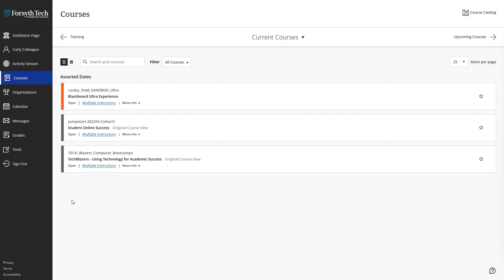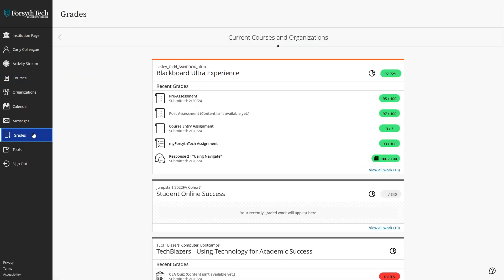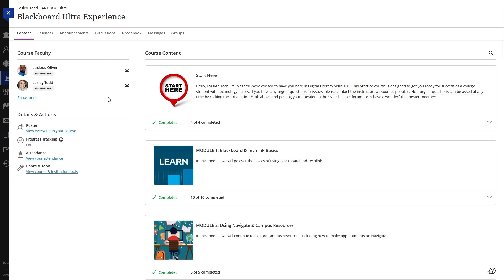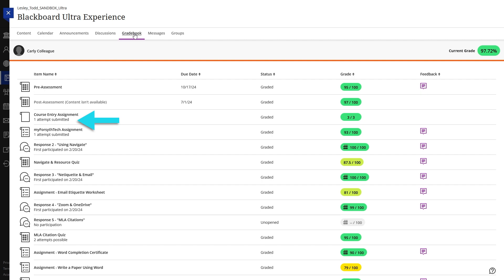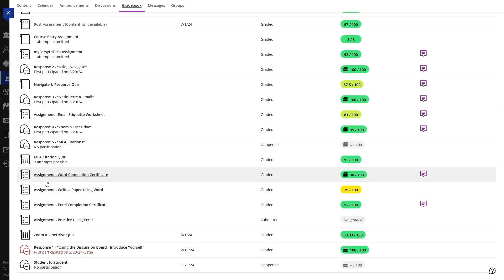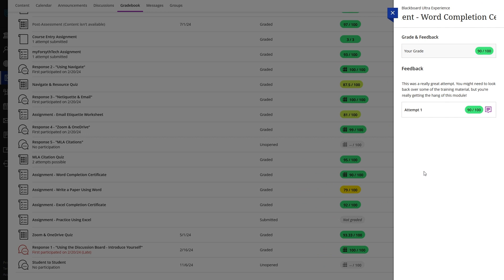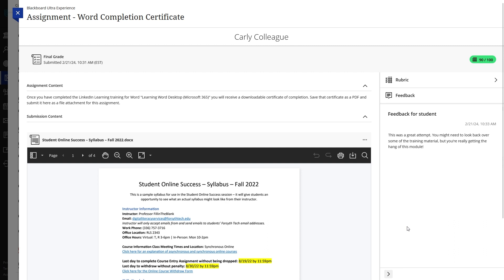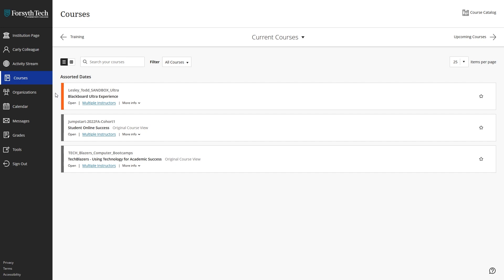Using the Blackboard Ultra Gradebook (Students)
This is a tutorial video on how to use the Blackboard Ultra gradebook from the student point-of-view.